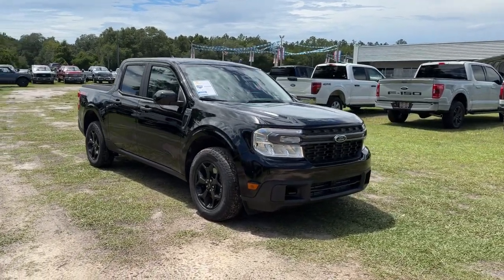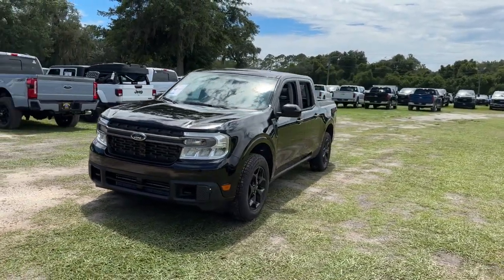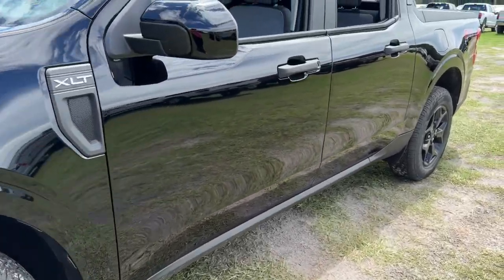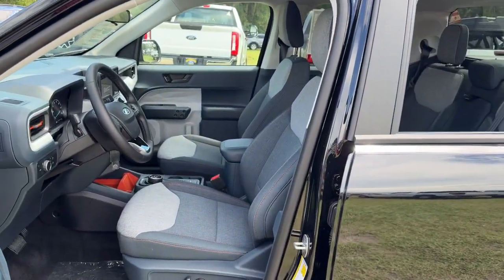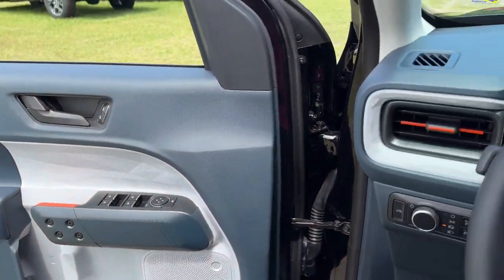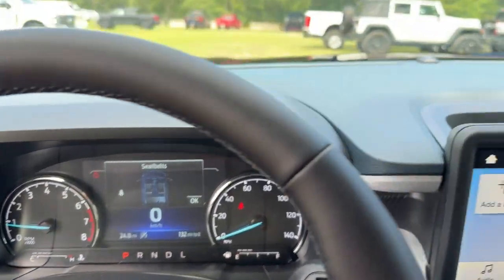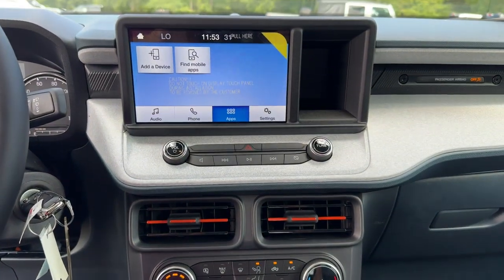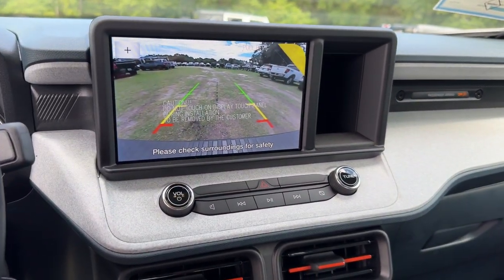2024 Ford Maverick XLT Jacksonville, Orange Park, Gainesville, Ocala, Lake City FL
New 2024 Ford Maverick XLT available at Murray Ford Superstore located in 13447 US Hwy 301 S, Starke, FL, 32091.
Stock#: RRB19085 - VIN#: 3FTTW8J97RRB19085

Please mention the stock# RRB19085 when you contact the dealership for this vehicle.

This could be the car for you, the  2024  Ford Maverick. Here's a practical-minded Ford Maverick, the compact pickup that's sure to become your go-to for comfort, connectivity, convenience and every-day capability. The following are some of this vehicles highlighted options: Heated Steering Wheel
, Apple Carplay®/Android Auto®, Navigation System, Keyless Entry, Bed Liner, Back-Up Camera, Remote Engine Start, Steering Wheel Audio Controls, Electronic Stability Control, Bluetooth® Connection. Practical capability meets everyday comfort and convenience in this well-designed Maverick. See for yourself when you take it out for a test drive. Our professional staff looks forward to giving you excellent service!